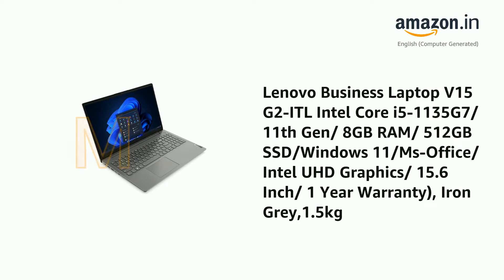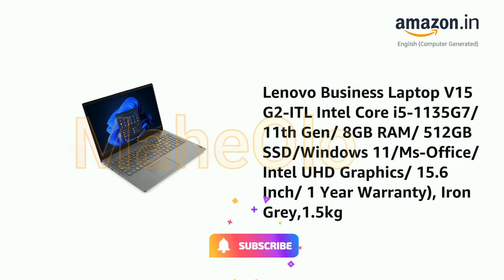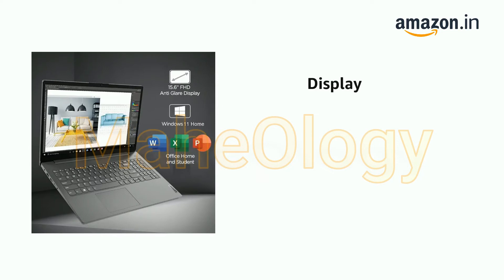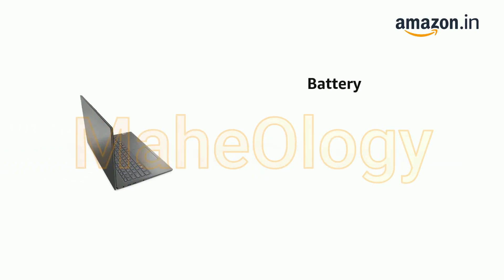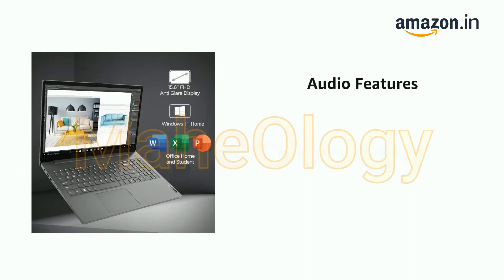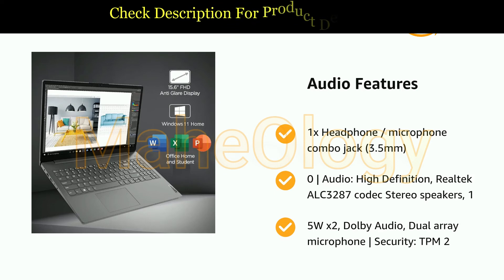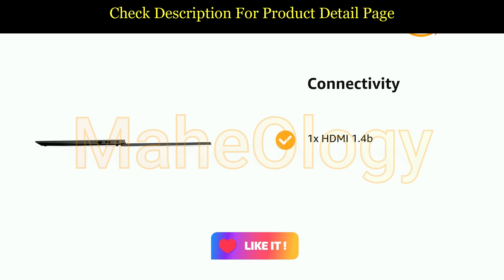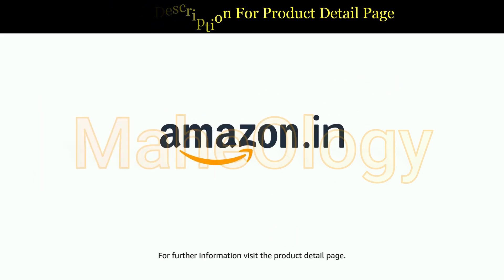THIS Laptop Will Blow You Away - Lenovo V15 G2 REVIEW and Unboxing!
Tags,
technology news,
tech news,
new technology,
science and tech,
tech news top,
latest tech news,
technology articles,
tech news today,
tech news in hindi,
latest technology news,
gadget news,
science and technology news,
technology news today,
latest science and technology news,
latest tech,
tech updates, THIS Laptop Will Blow You Away - Lenovo V15 G2 REVIEW and Unboxing!

l

If you're looking for a reliable and efficient laptop that can handle your day-to-day tasks with ease, the Lenovo V15 G2 might just be the perfect fit for you. This laptop comes packed with features that make it a great choice for both personal and professional use.

One of the standout features of the Lenovo V15 G2 is its powerful processor. With a 10th Gen Intel Core processor, this laptop can handle multiple applications and programs running simultaneously without any lag or slowdown. This makes it a great choice for multitasking and for running demanding software like photo and video editing tools.

In addition to its powerful processor, the Lenovo V15 G2 also comes with a generous amount of memory and storage. With up to 8GB of RAM and up to 512GB of SSD storage, you'll have plenty of space to store all your important files and documents, as well as your favorite media.

"Unleash Your Productivity with the Lenovo V15 G2 Laptop | Efficient Performance, Sleek Design, and More!"

Description: Are you ready to take your productivity to the next level? Look no further than the Lenovo V15 G2 laptop! With the powerful EfficientPerformance of the V15 G2, you'll be able to tackle any task with ease. Plus, its SleekDesign ensures that you'll look good while doing it. Work from anywhere with the V15 G2's portable and versatile design, and experience SeamlessMultitasking thanks to its speedy performance. The V15 G2 is built to last, delivering DependablePerformance day in and day out. Plus, with its InnovativeTechnology, you'll be able to experience the latest advancements in laptop technology. Don't wait - unleash your potential with the Lenovo V15 G2 laptop!

Lenovo V15 G2 laptop REVIEW ! Lenovo V15 G2 laptop

Are you in the market for a new laptop that can handle all of your everyday computing needs? Look no further than the Lenovo V15 G2. This laptop is a powerful machine that can blow you away with its performance, speed, and capabilities.

In this review, we will unbox and take a closer look at the Lenovo V15 G2, so you can see all of its impressive features and capabilities for yourself.

Unboxing the Lenovo V15 G2

The Lenovo V15 G2 comes in a compact box that includes the laptop itself, along with a power cord and instruction manual. The laptop is sleek and modern, with a matte black finish that gives it a professional look. It measures 14.3 x 9.9 x 0.8 inches and weighs only 3.75 pounds, making it easy to carry around with you wherever you go.

The laptop has a 15.6-inch Full HD display with a resolution of 1920 x 1080, which provides clear and vibrant visuals. The keyboard is full-sized and comfortable to type on, with a responsive touchpad that supports multi-touch gestures.

Features and Performance

Under the hood, the Lenovo V15 G2 is powered by an Intel Core i5-1135G7 processor, which provides lightning-fast performance and can handle even the most demanding applications with ease. It also has 8GB of DDR4 RAM and a 256GB SSD, which provides ample storage space for all of your files and documents.

The laptop also has an Intel Iris Xe graphics card, which delivers stunning visuals and allows you to enjoy your favorite games and movies in high definition. It also comes with Windows 10 pre-installed, which provides a familiar and easy-to-use interface for users of all levels.

One of the standout features of the Lenovo V15 G2 is its battery life. It has a 57Wh battery that can provide up to 7 hours of use on a single charge, which means you can work or play all day without having to worry about running out of juice.

It also has Bluetooth and Wi-Fi connectivity, which allows you to connect to the internet and other devices wirelessly.

Final Thoughts

Overall, the Lenovo V15 G2 is an excellent laptop that can blow you away with its impressive performance, features, and capabilities.